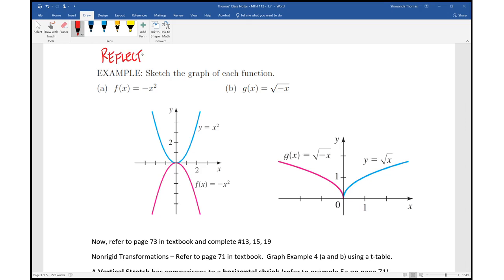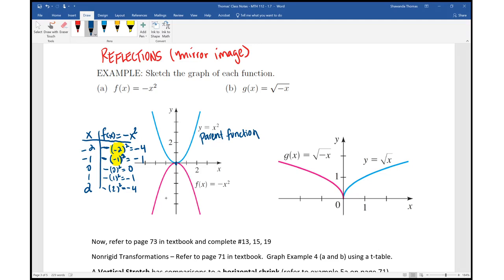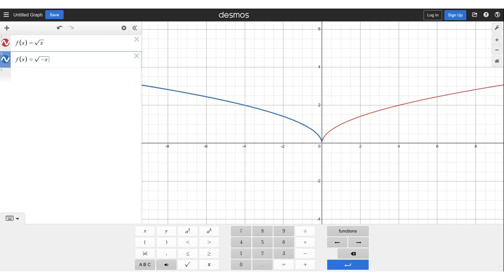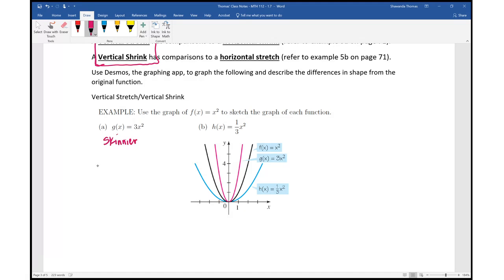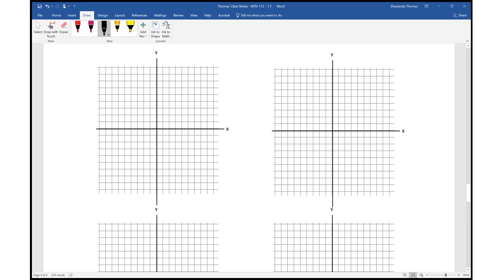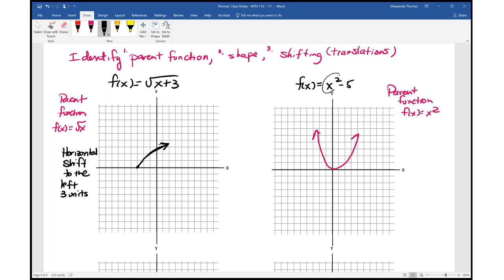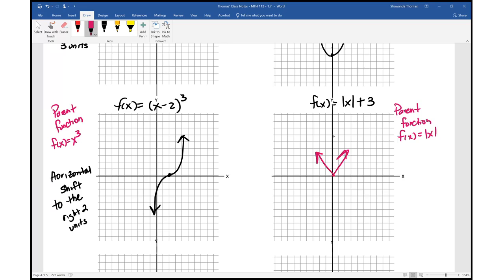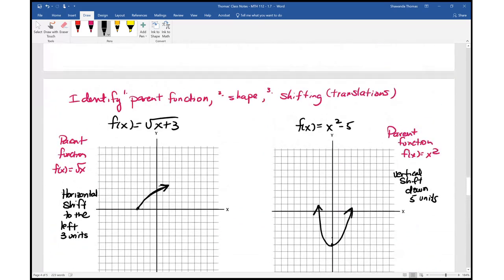1.7b Reflecting and Stretching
Reflections and Vertical Shrinking and Stretching